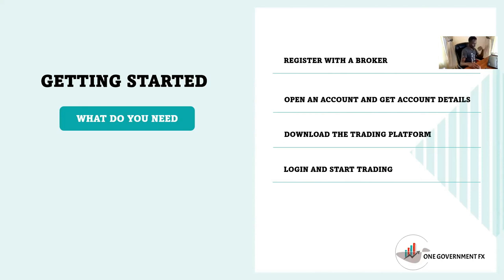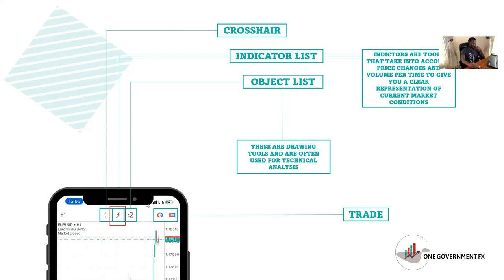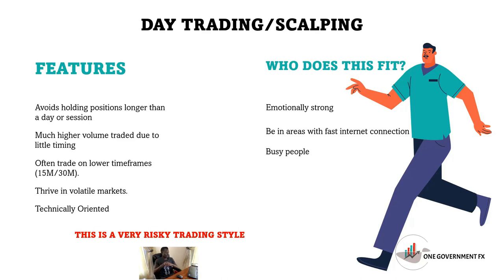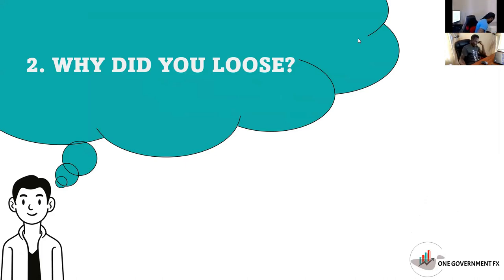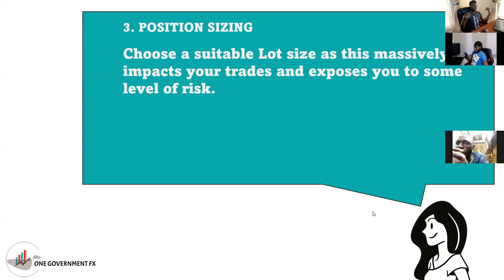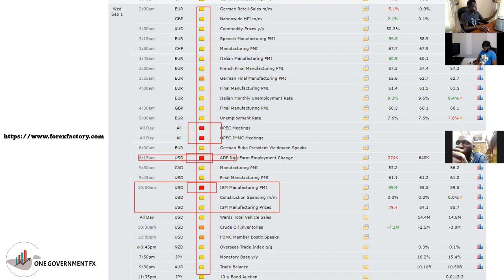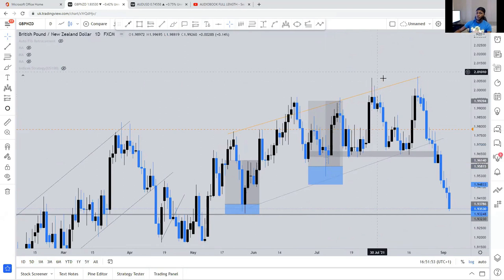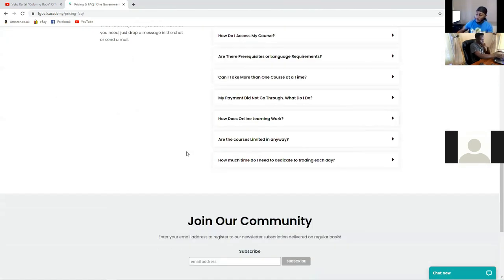The Inevitable part of trading | What traders don't tell you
Find out what most traders never tell you.
Trading is simple but it's not easy

Below are the links to our other social media platforms where you can join our team and start you forex journey!👇🏾👇🏾👇🏾👇🏾👇🏾👇🏾👇🏾